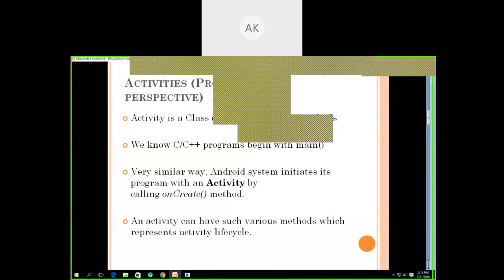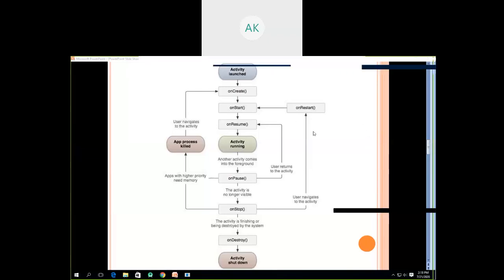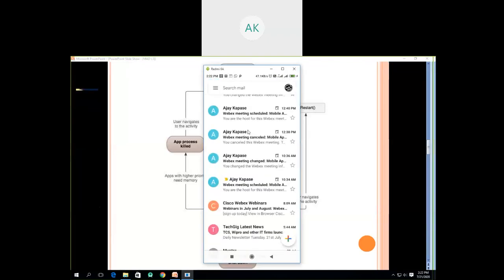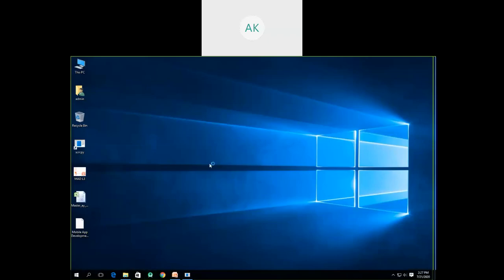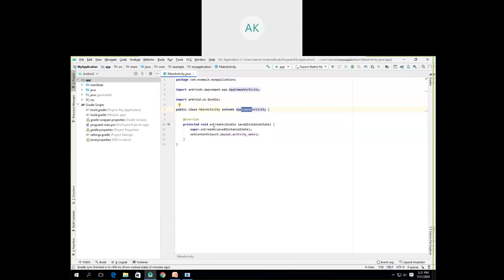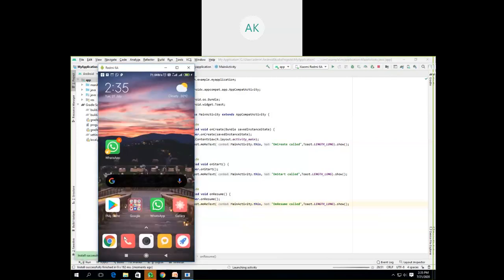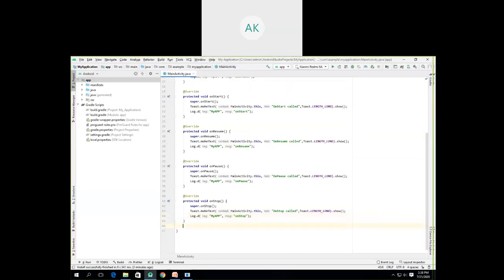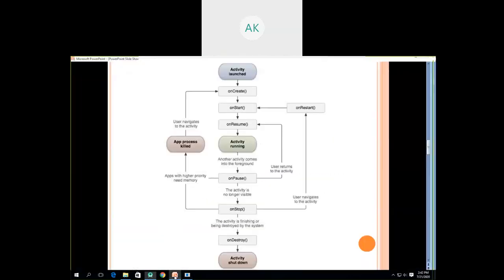Mobile App Development Lecture 3 2020 07 21 14 00 04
Activity Life cycle